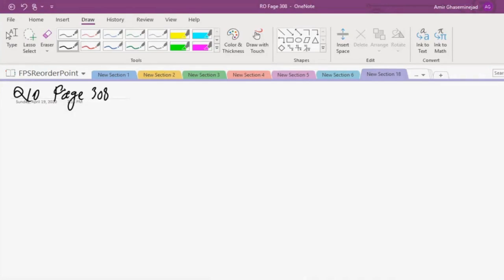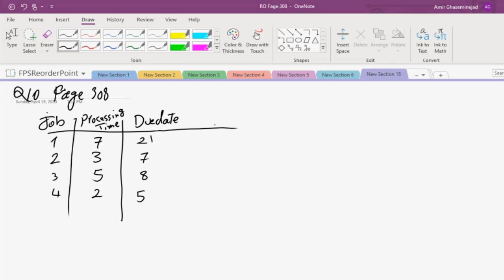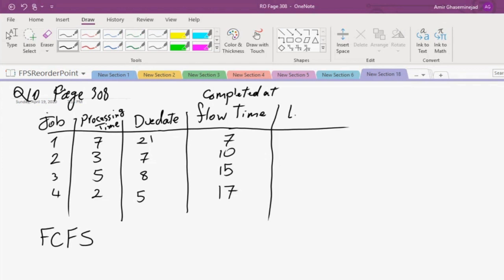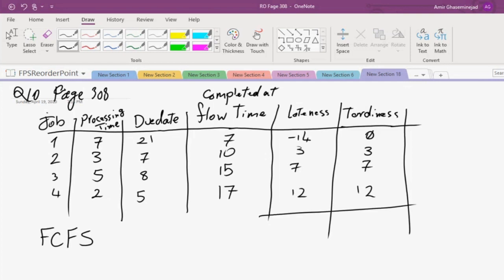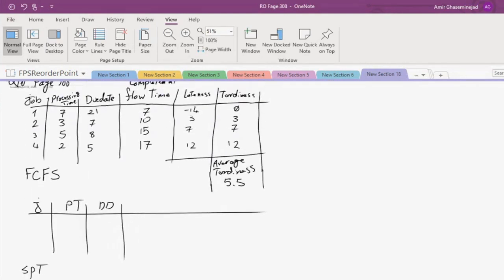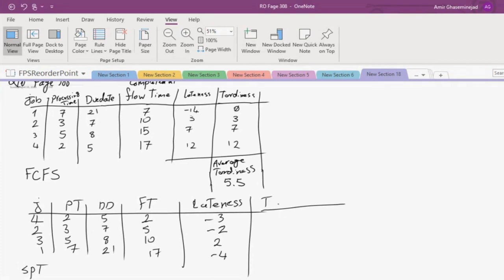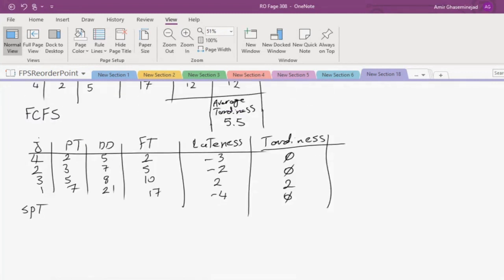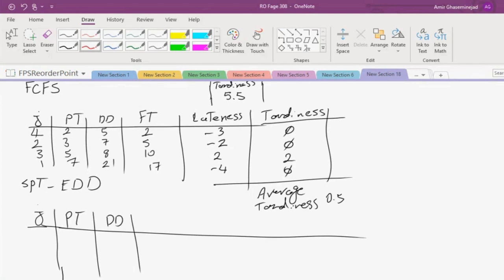Sequencing - Single machine Scheduling - Single resource Scheduling - FCFS - SPT - EDD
Sequencing
Single machine Scheduling
Single resource Scheduling
FCFS
SPT
EDD